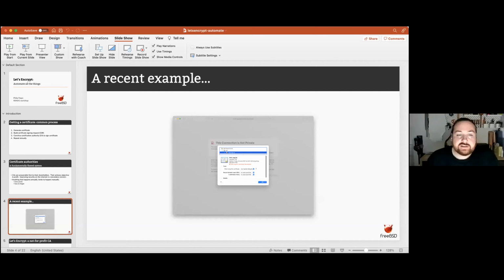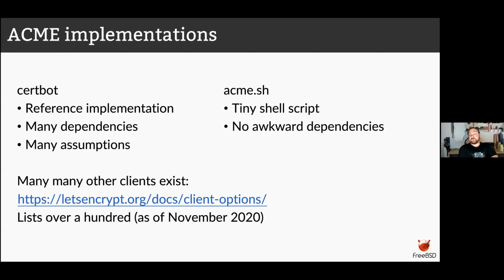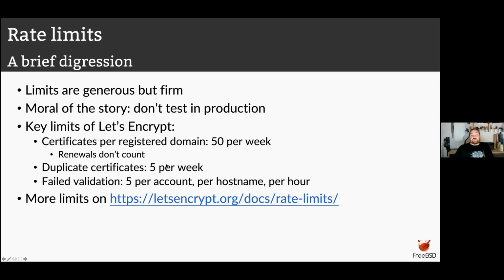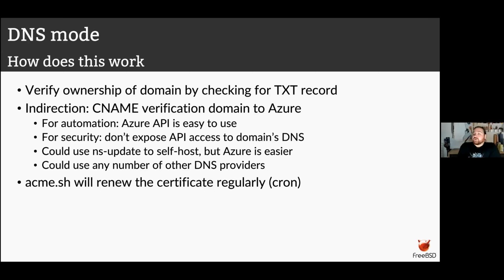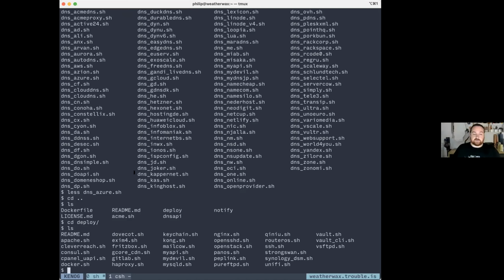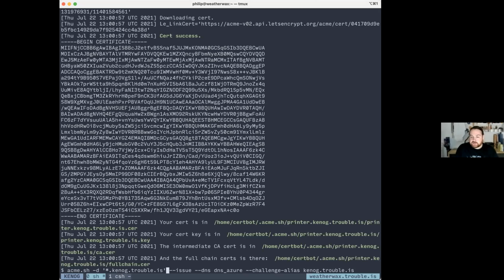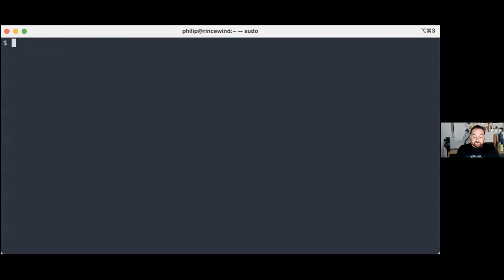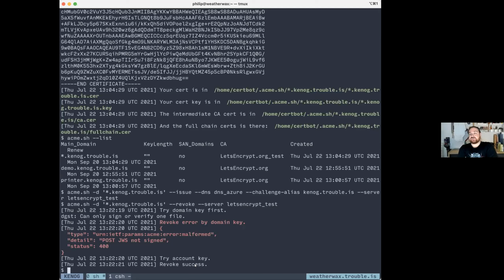KeNOG - Let'sEncrypt Tutorial